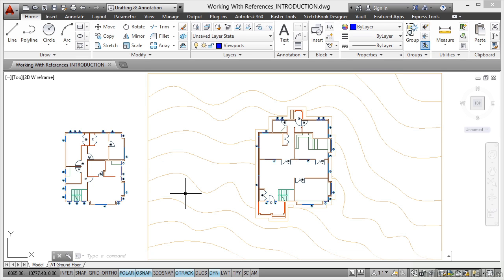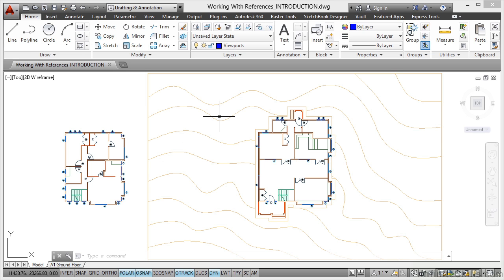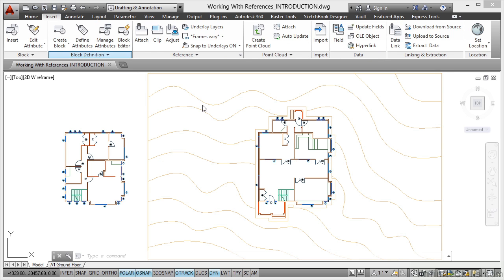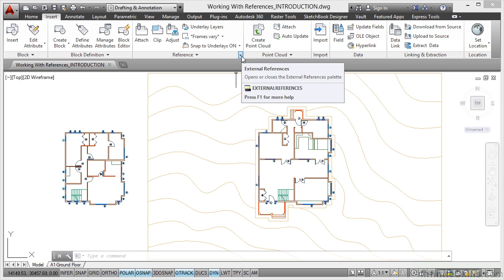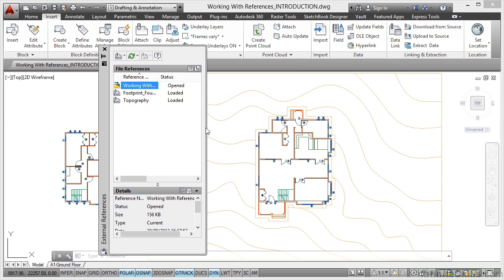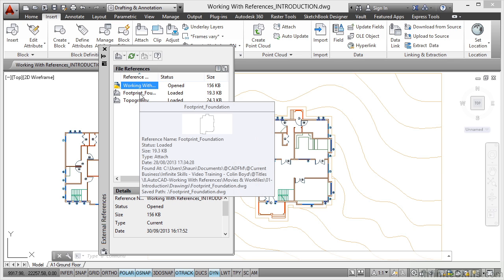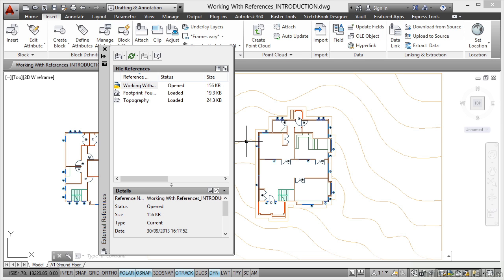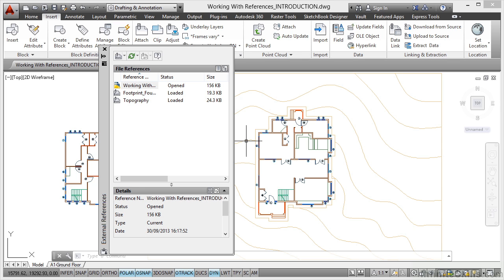AutoCAD - Working with References Tutorial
Want access to all of our AutoCAD training videos? Visit our Learning Library, which features all of our training courses and tutorials

More details on this AutoCAD - Working with References training can be seen This clip is one example from the complete course. For more free AutoCAD tutorials please visit our main website. YouTube